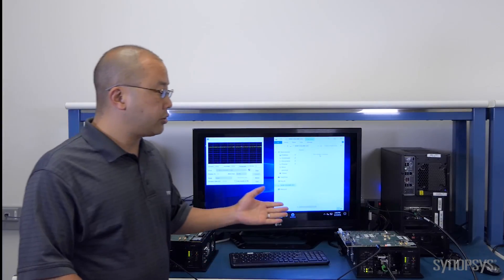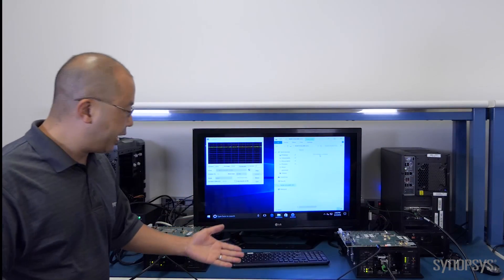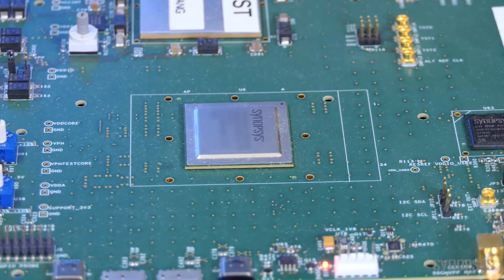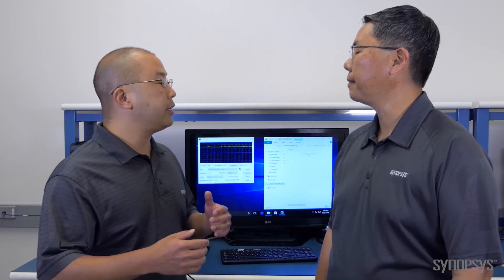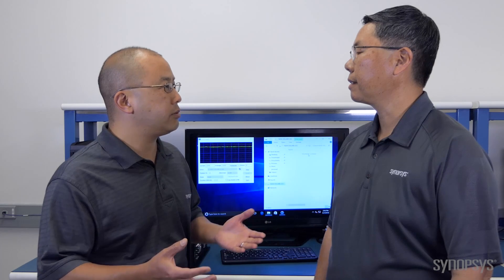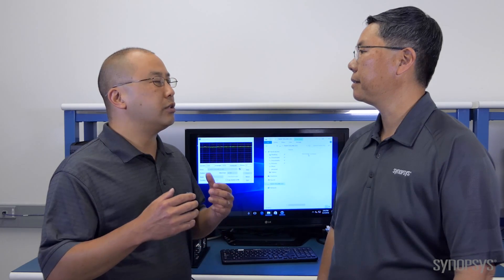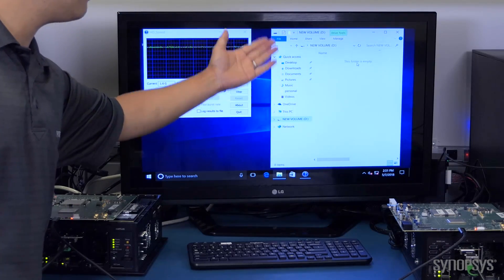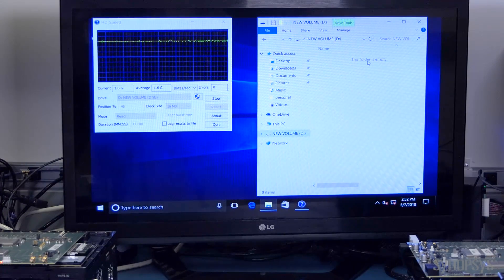World’s First USB 3.2 Demonstration | Synopsys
Join Eric Huang and Gervais Fong as they demonstrate the world’s first USB 3.2 host and device IP communicating at USB 3.2 speeds over a standard USB Type-C cable. Learn more about how Synopsys DesignWare USB IP can help bring your products to market